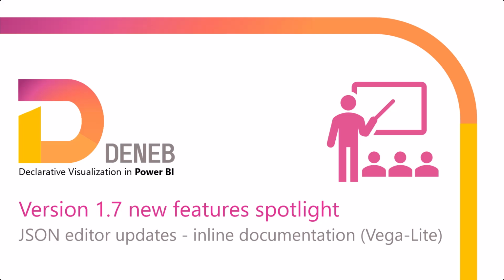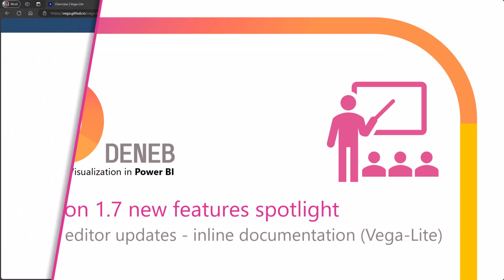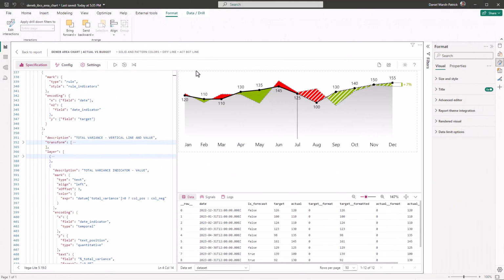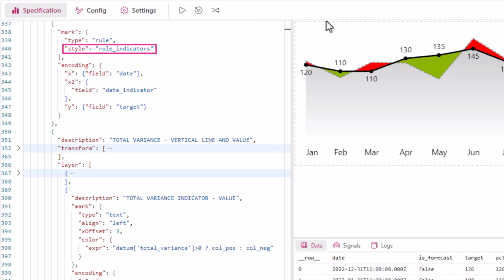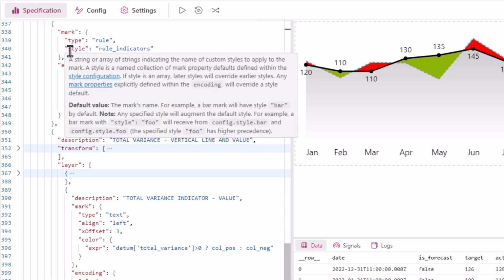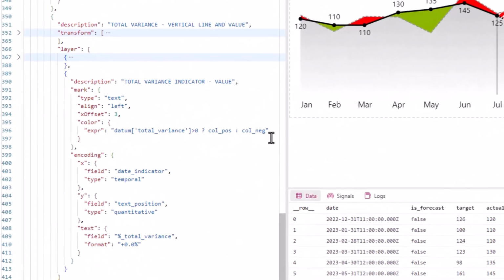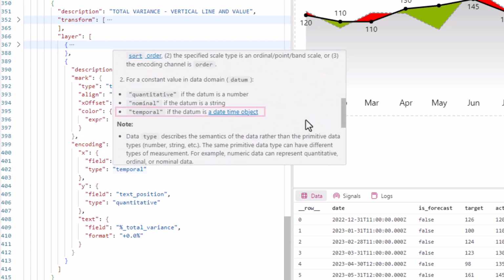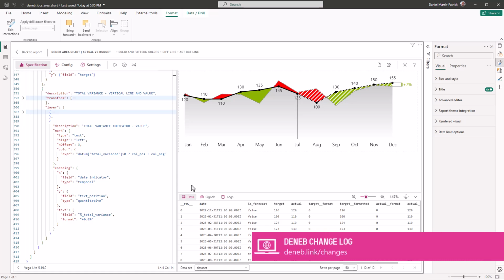Deneb version 1.7 new features spotlight #05: JSON editor updates - inline documentation (Vega-Lite)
Deneb 1.7 has passed certification and is on its way to your reports! In this series of short videos, we'll provide an overview of some key features and improvements.

With our new JSON editor changes (and thanks to the work of the Vega development teams), those using Vega-Lite can benefit by seeing language documentation directly in the editor.